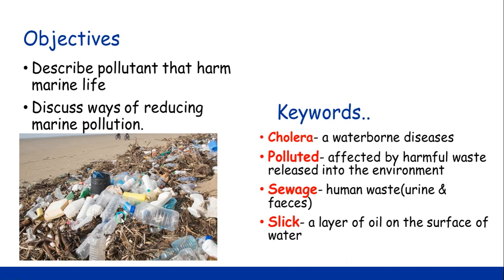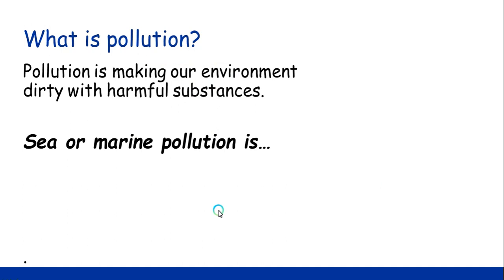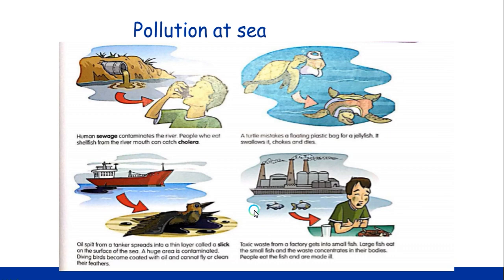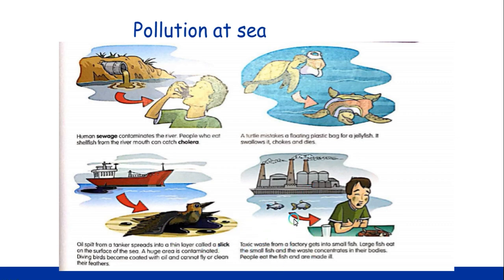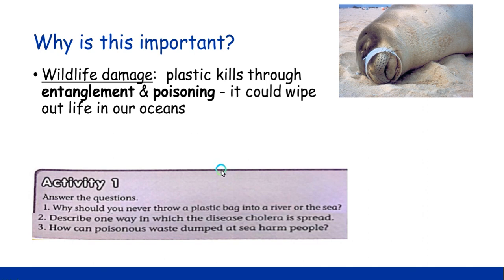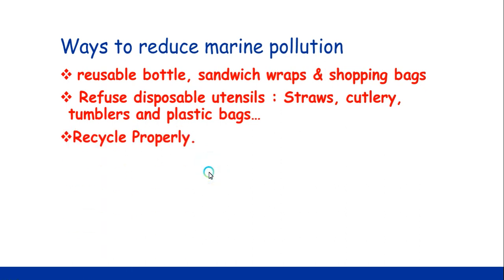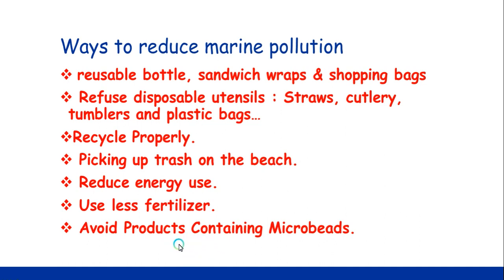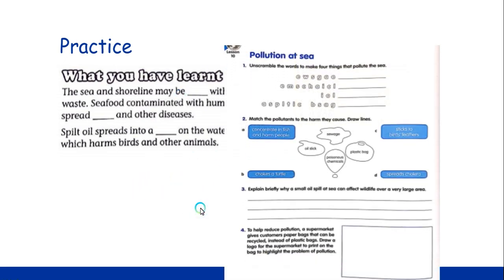Year 4 science Pollution at sea Wk 13